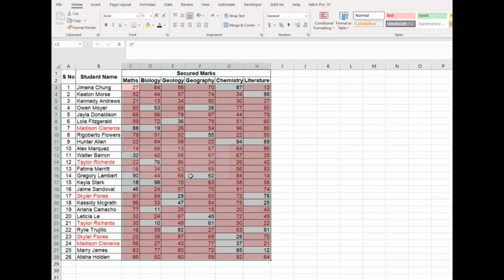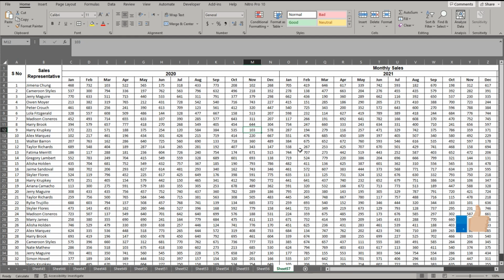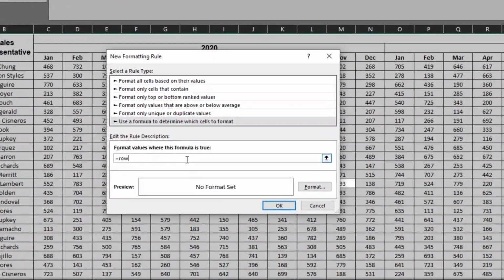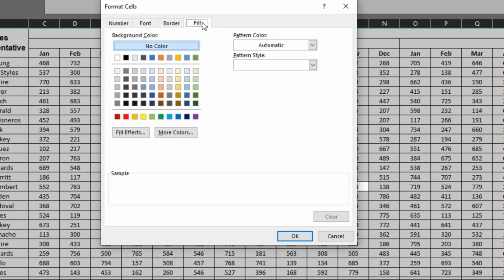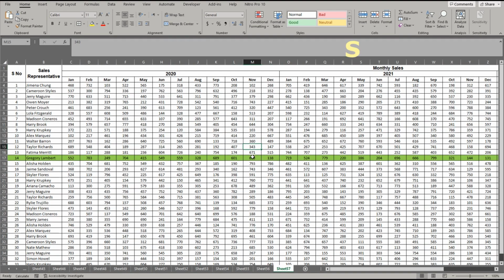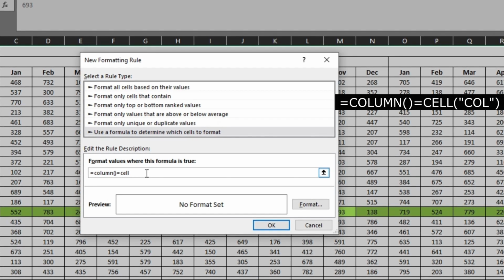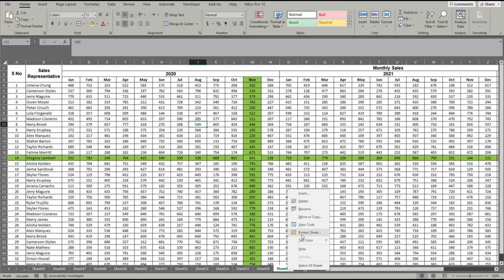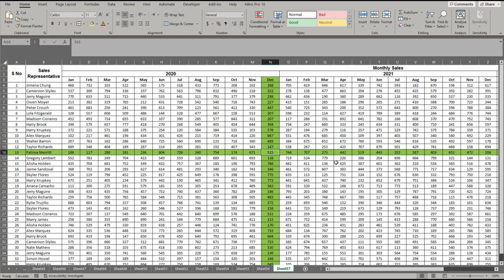Excel Tips| Highlighting Crossroad Cells in Big Data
Learn how to accelerate your work on excel by doing basic automation. Find out more tips on the following link: